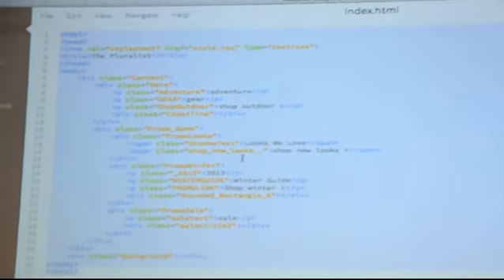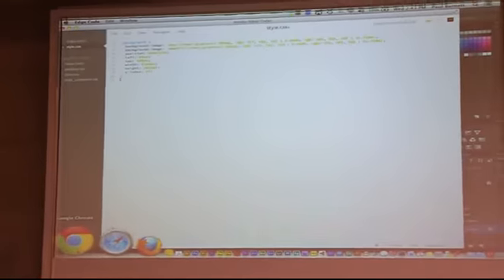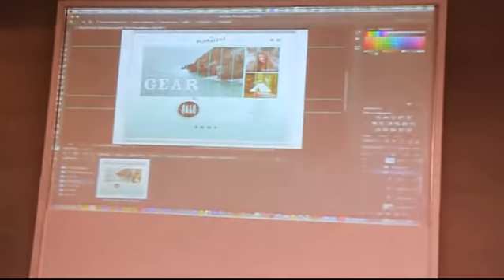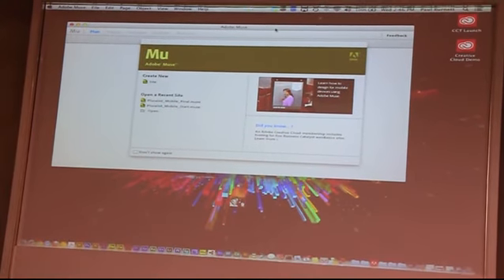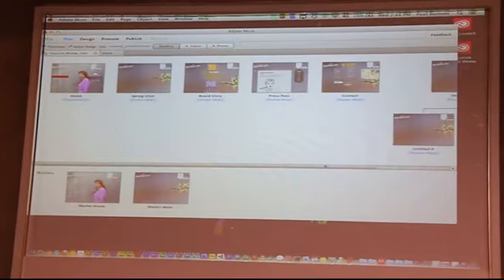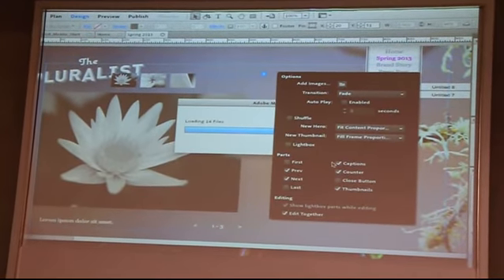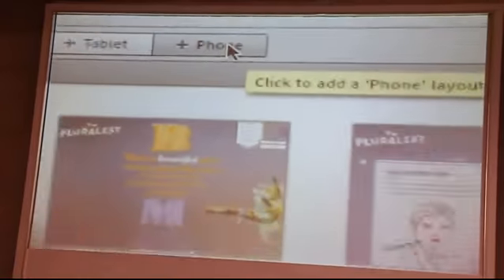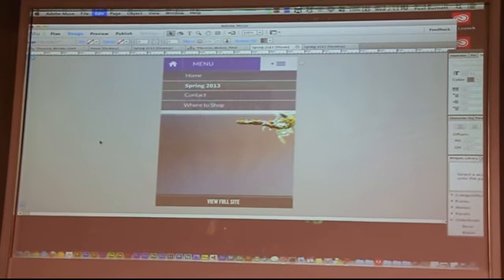Adobe Creative Cloud Work Shop_02